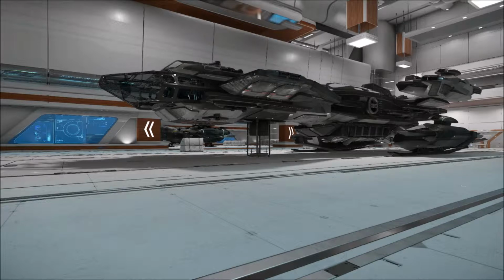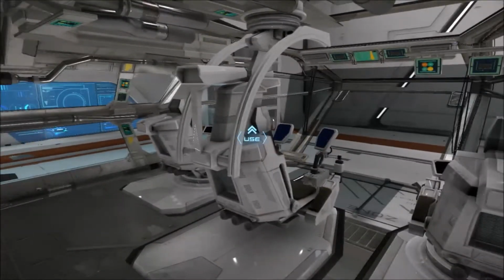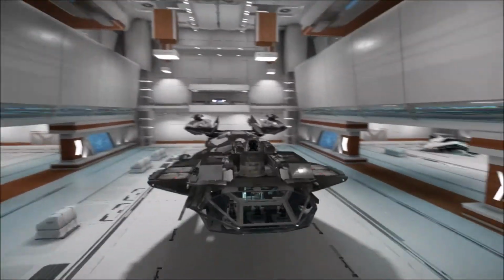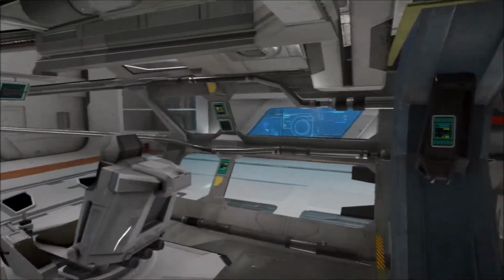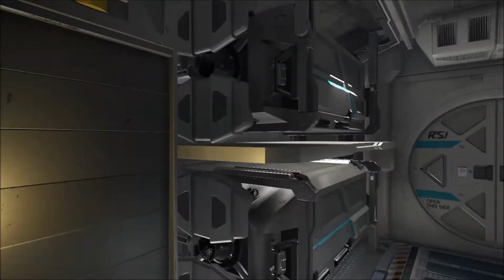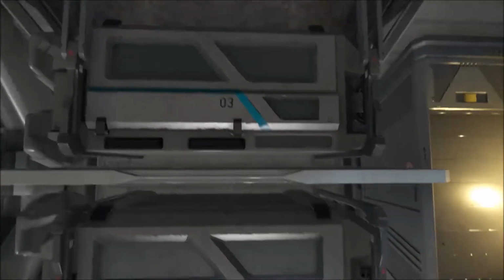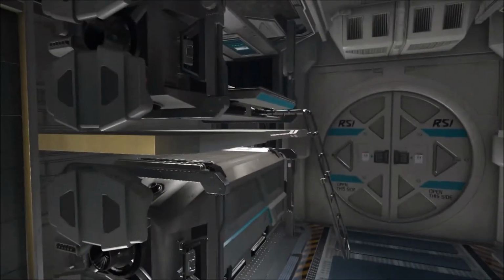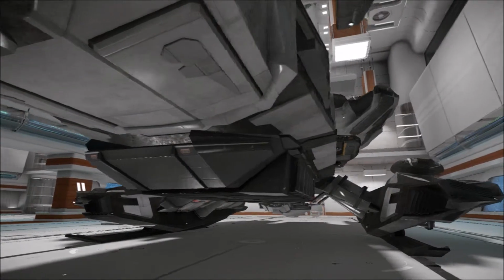Andromada Crew Quarters and Bridge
Lets have a closer look at the Constellation Andromeda's crew quarters and the Bridge.